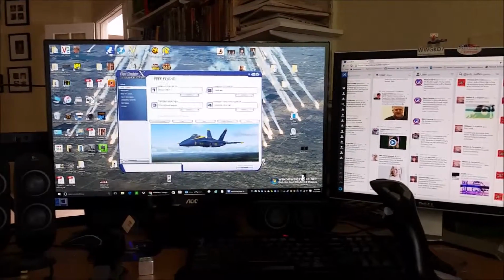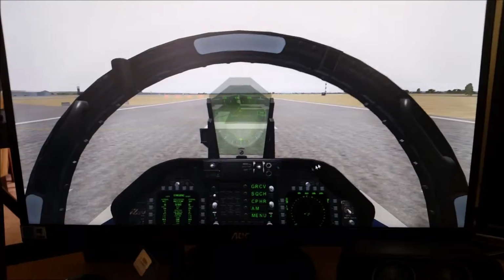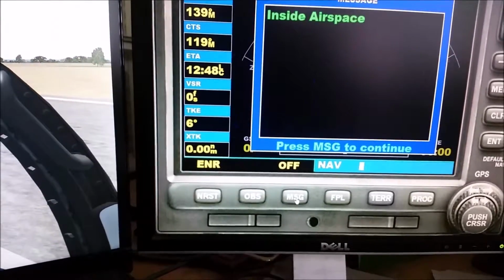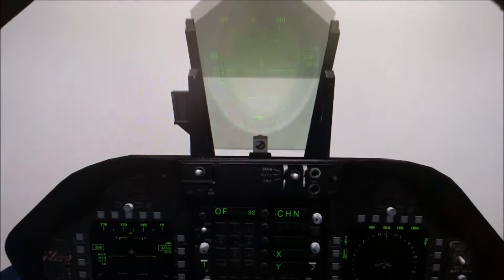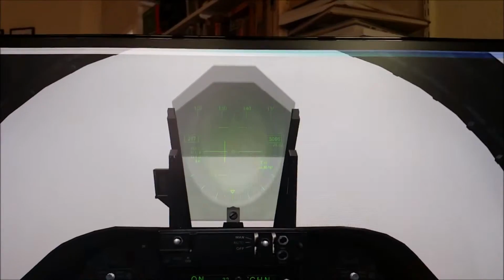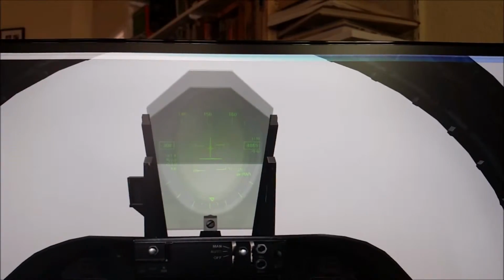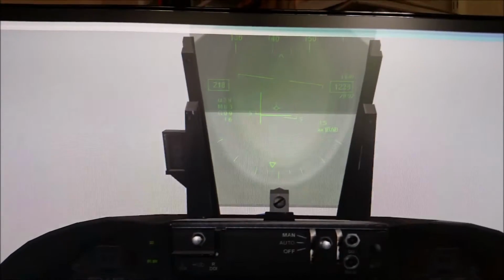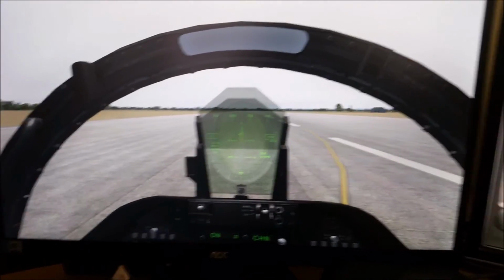KCIC to KBAB with solid overcast using ILS